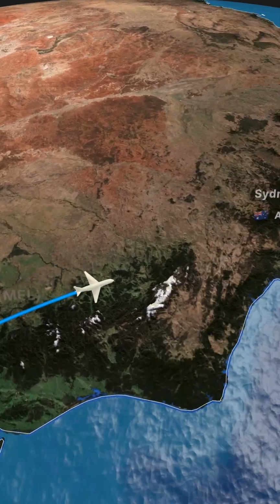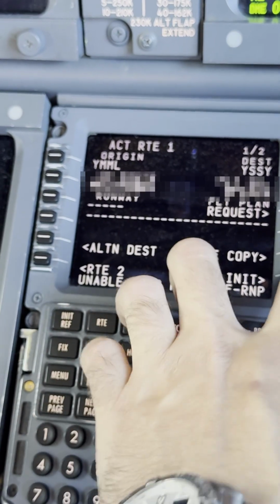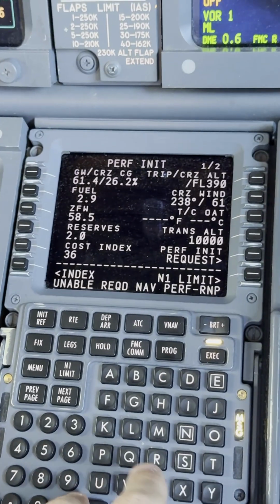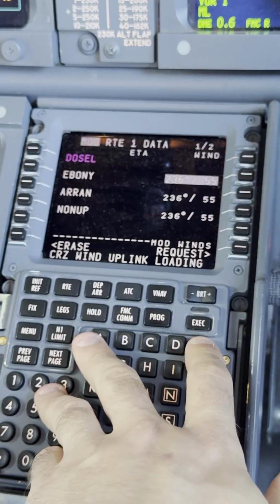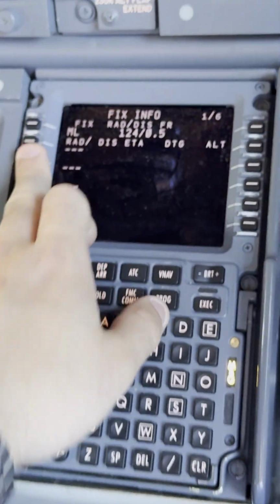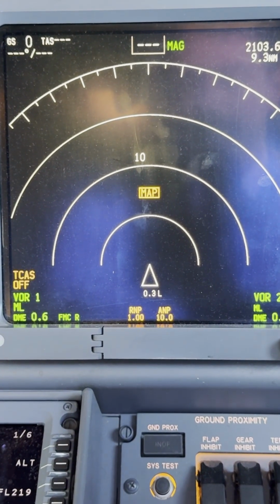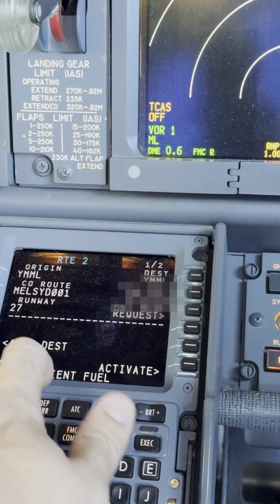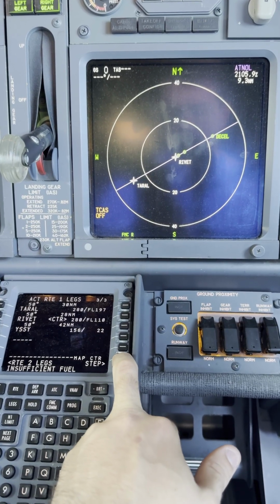How to setup a Boeing 737 FMC [MEL-SYD]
Quick introduction into how to setup a B737 FMC from start to finish.

Not for operational use - always refer to manufacturer instructions.